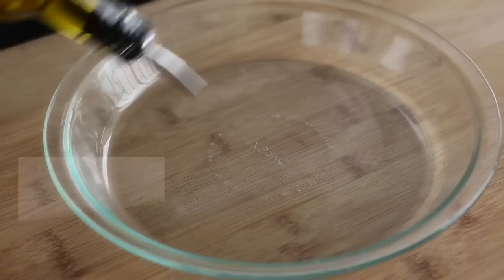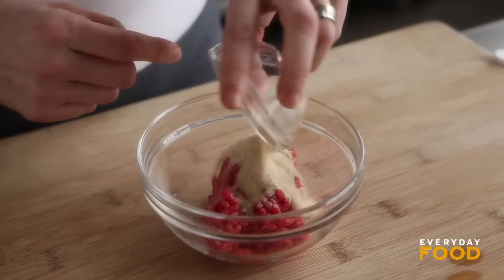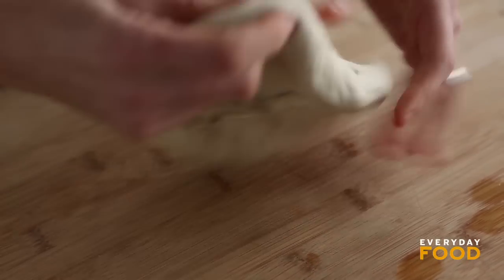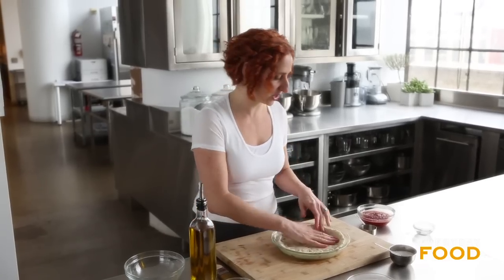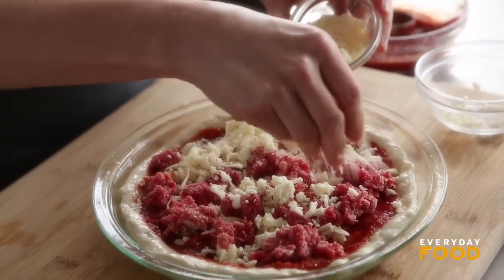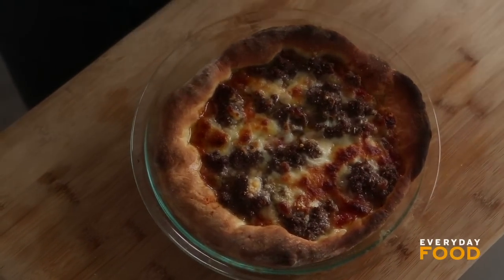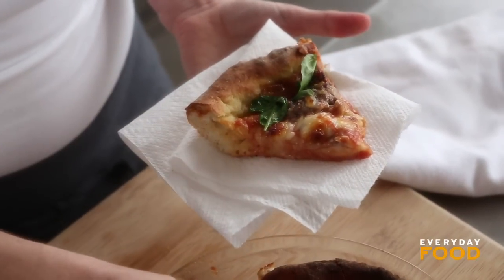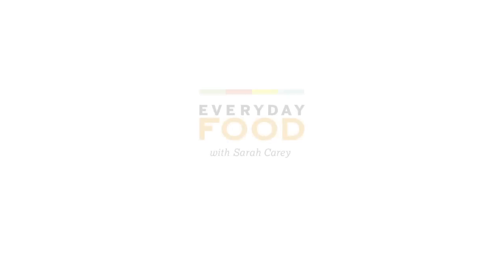Deep-Dish Meatball Pizza - Everyday Food with Sarah Carey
I've got two words for you: Meatball. Pizza. Need I say more? Actually, yes -- I am dying to tell you about this new way to make amazing pizza at home. No special equipment needed. Just pat store-bought dough into a pie pan! It bakes into a crusty, delicious deep-dish pizza.

Sarah's Tip of the Day:
Of course you can top it with anything you like (and you'll find two more topping ideas in our newest issue of Everyday Food -- download it for free on your computer or iPad But here's how you make my easy meatball version: Oil your pie pan and then press the dough into it and up the sides. Spread marinara sauce on top and sprinkle with grated Parmesan and mozzarella. Combine ground beef with dried breadcrumbs and dot it on top, then add more cheese (more cheese is always good)! When it comes out of the oven, sprinkle with fresh basil and let it cool for 5 minutes before serving -- if you can wait that long!

Ingredients:
1 tablespoon olive oil, plus more for pie plate
12 ounces pizza dough, thawed if frozen
4 ounces ground beef (90% lean)
1 tablespoon plain dried breadcrumbs
Coarse salt and pepper
1/4 cup Three-Ingredient Marinara
2 tablespoons grated Parmesan, divided
2/3 cup shredded whole-milk mozzarella (2 ounces)
Fresh basil leaves, for serving

Directions:
Preheat oven to 450 degrees. Coat a 9-inch glass pie plate with olive oil. Stretch dough to an 8-inch round, then press into bottom and up sides of plate. If dough springs back, let rest 5 minutes before continuing.

Combine beef, breadcrumbs, and 1/4 teaspoon salt.

Spread marinara over bottom of dough, then top with half of each cheese. Crumble meat mixture over dough. Top with remaining cheese.

Drizzle pizza with oil. Season with salt and pepper. Bake until cooked through and crust is crisp and golden, 15 to 20 minutes. Sprinkle with basil. Let cool 5 minutes before serving.

Nutritional Info: per serv (makes 4): 354 cal; 16 g fat; 18 g protein; 40 g carb; 1 g fiber